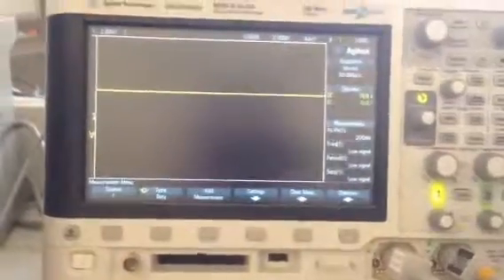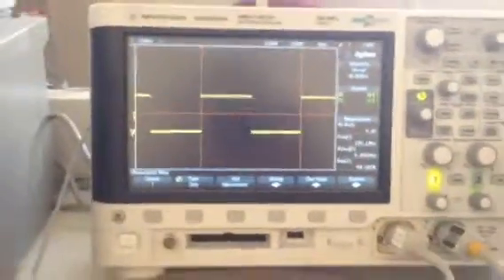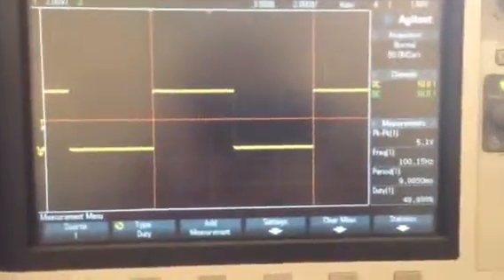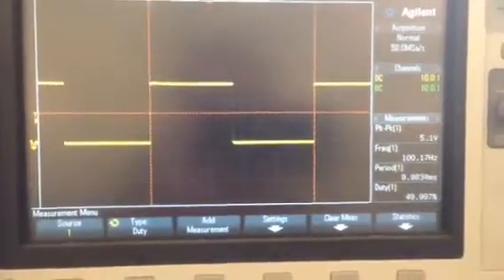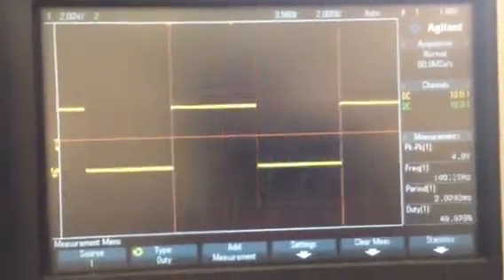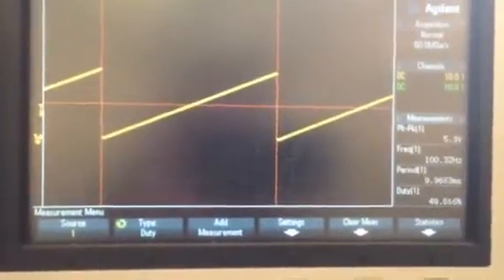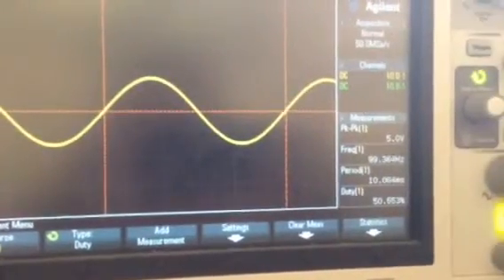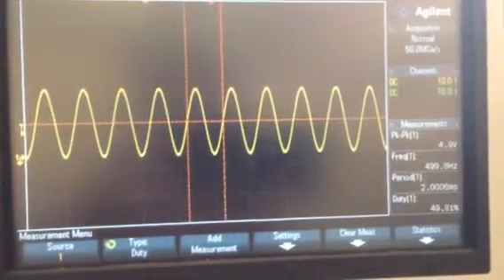MSP430 TI LaunchPad Function Generator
Function generator made out of an MSP430. Outputs 3 waveform types (square, sawtooth, sine) with variable frequency and duty cycle.